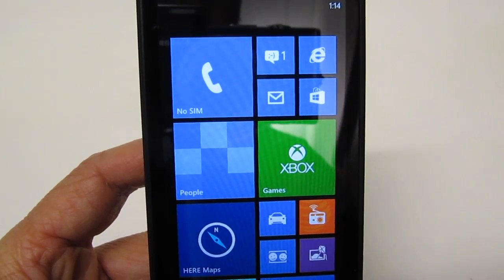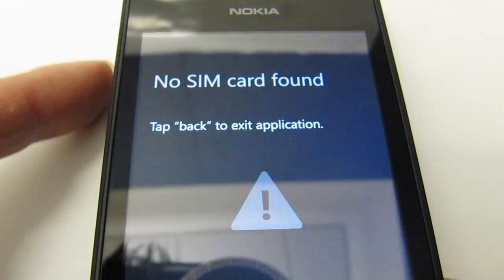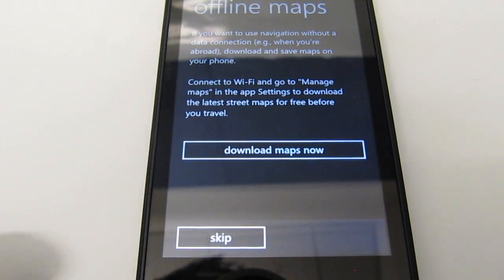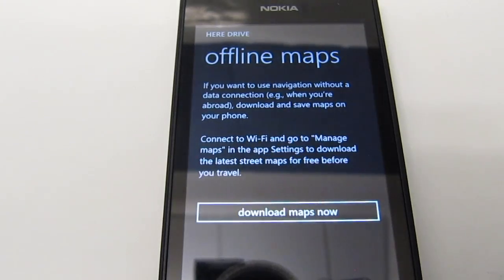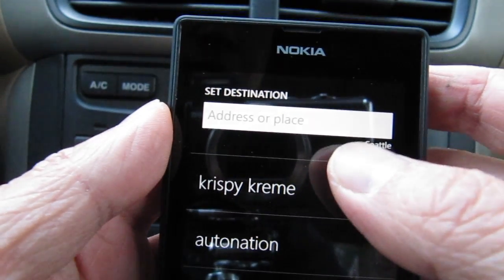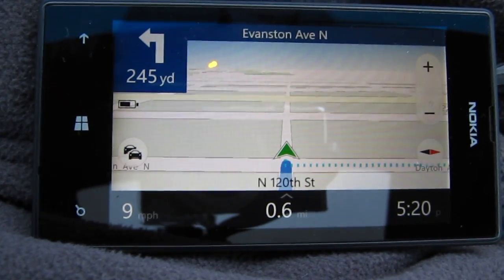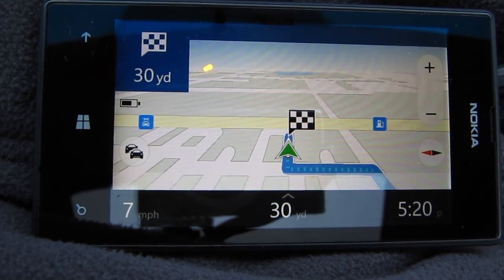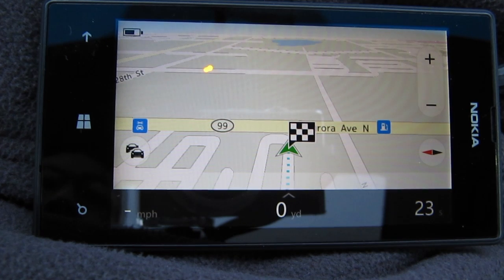Nokia Lumia 520 - Offline GPS Navigation and Setup No SIM Activation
This $30 phone can replace a dedicated GPS unit and functions as a music player, camera, video camera, internet device and more. I picked up 2 of these just to play around with. This video demonstrates the turn-by-turn voice navigation.